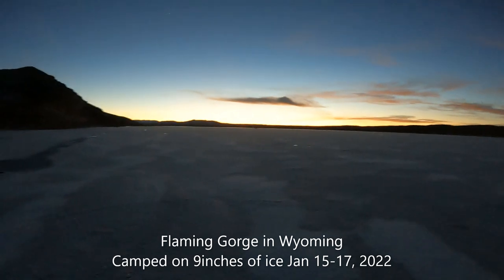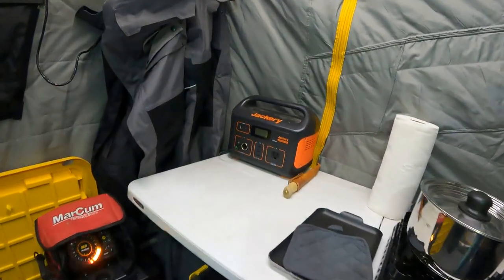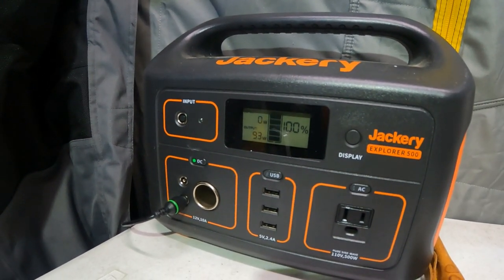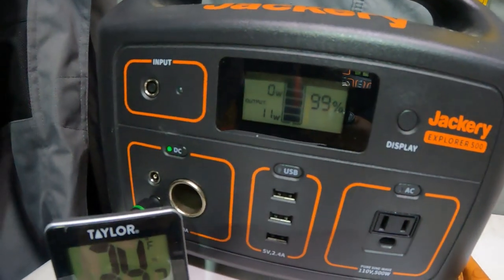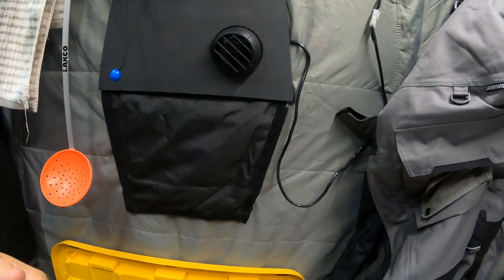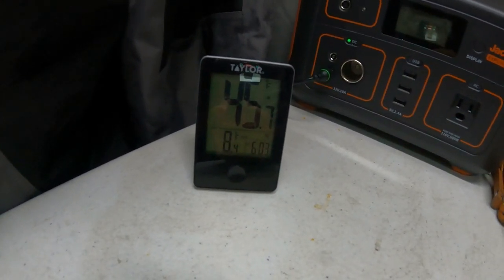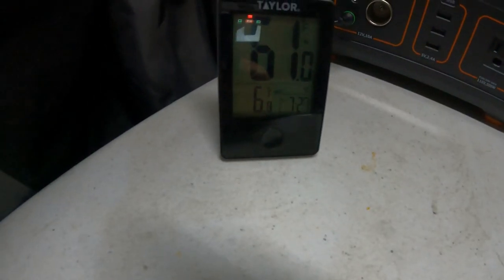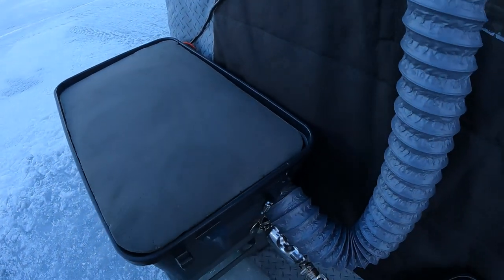FIELD TEST - Diesel Heater In-a-Box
I tested my diesel heater in-a-box this past weekend while ice fishing on Flaming Gorge Reservoir in Wyoming for 3 days. Camped on ice that was 9 inches thick and the heater ran great. Very pleased with the results. Ran the heater without recirculating air and temps were pretty cold outside overnight. Next trip I will test with recirculating air to see how much less fuel and power it will use to maintain similar inside temps. Enjoy...hope this inspires you.